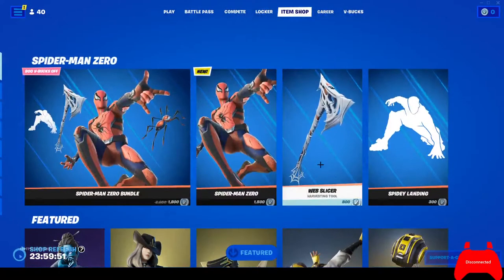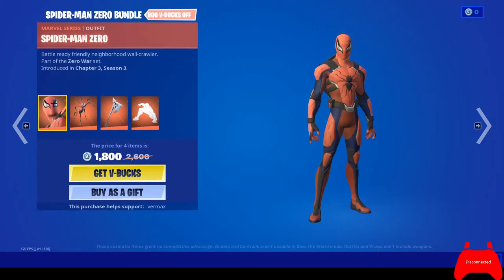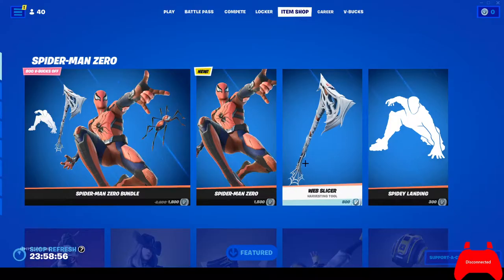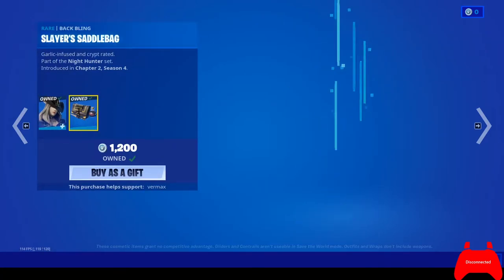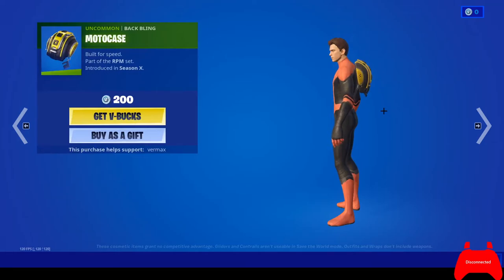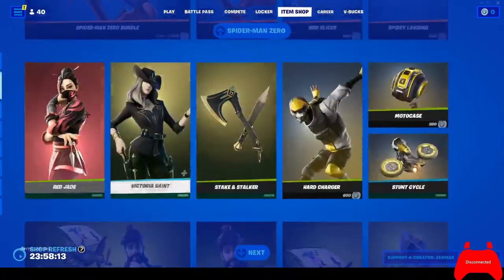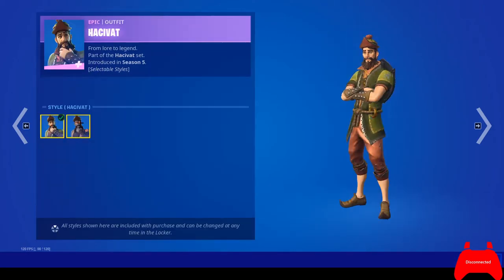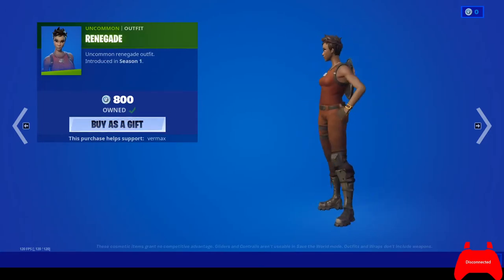new spider-man zero skin fortnite item shop june 16 2022 Ethen do not watch this!